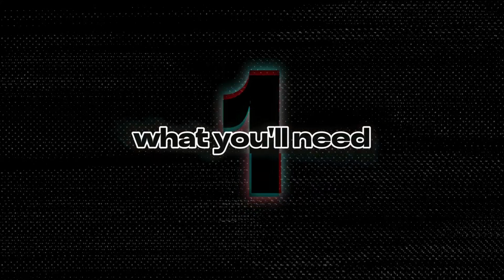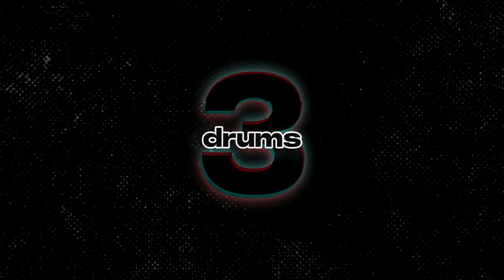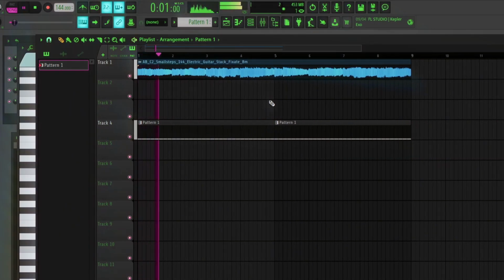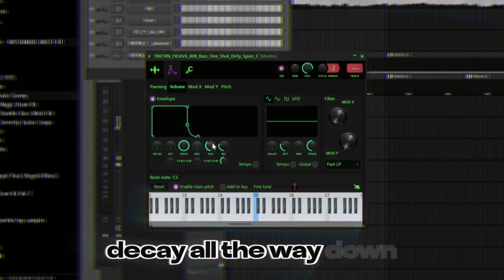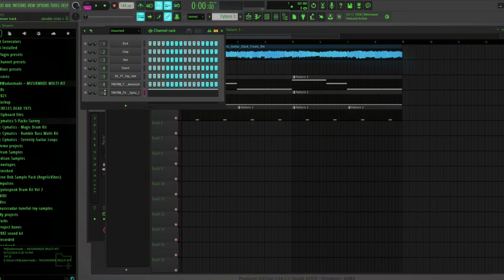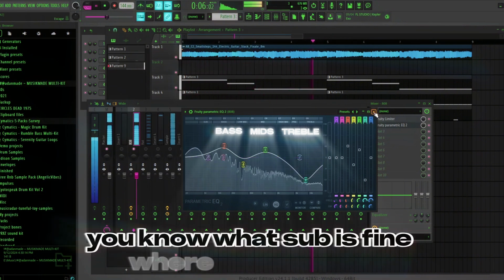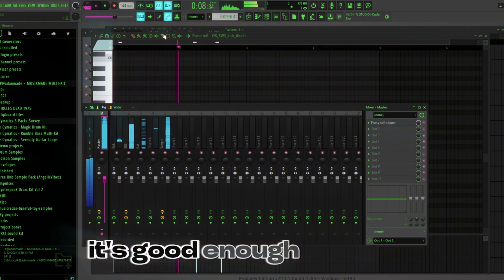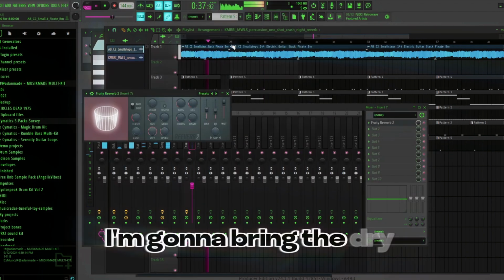How To Make A Beat With NO EXPERIENCE | FL Studio Beginners Tutorial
In this video I'll show you how making a beat with zero experience is easier than you might think. I cover the basic concepts of beatmaking like drum placement, sample selection, and some simple FL Studio controls. The topics covered in this video should give you a basic understanding of beatmaking so you can take these principals and start applying them to make your own beats.

ALL BEATS BUY 1 GET 1 FREE